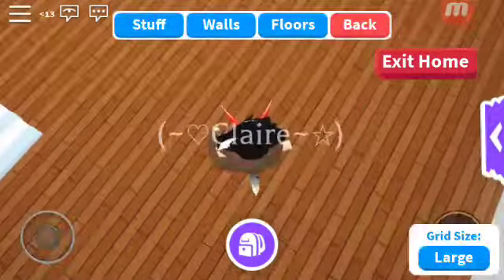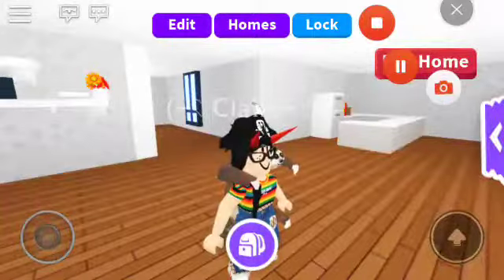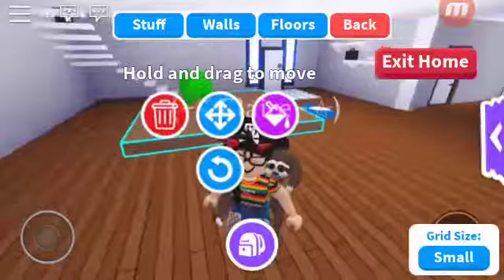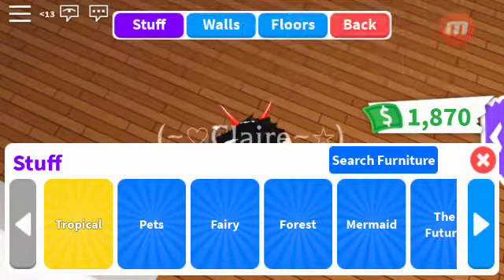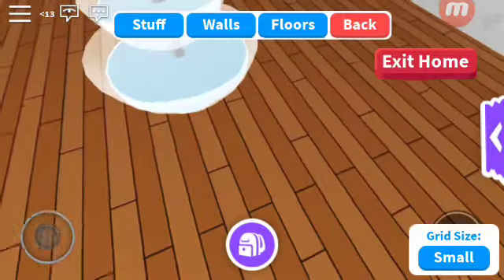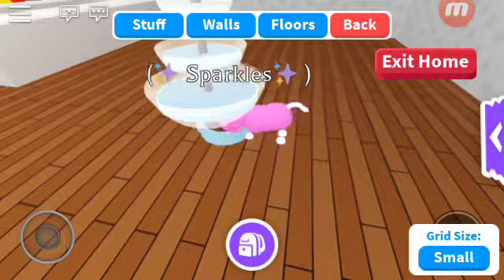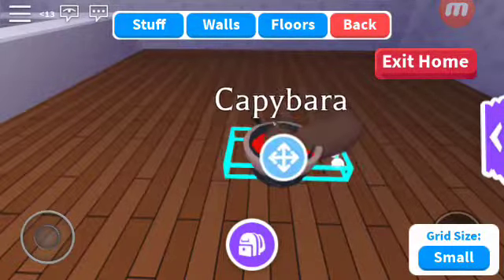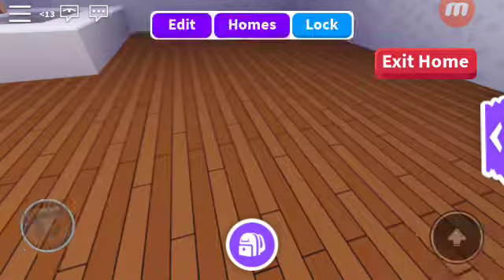Pet hacks! 🦄 (Adopt me)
Happy Wednesday! How are you guys doing I am doing pretty well!